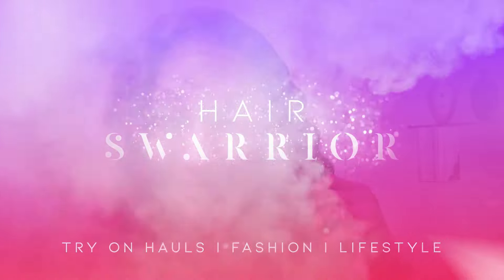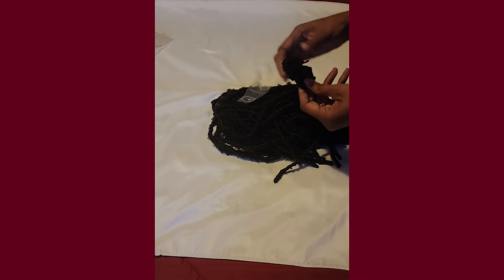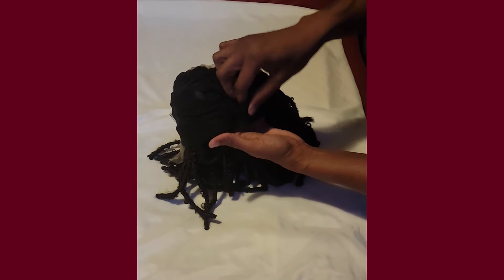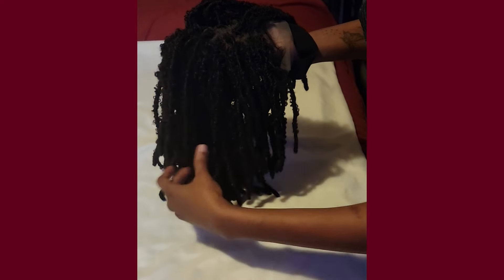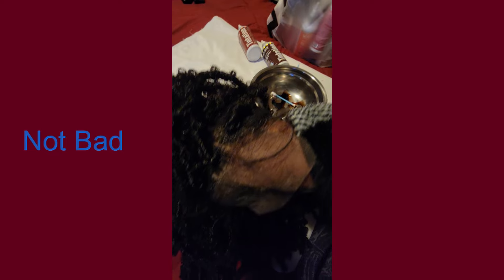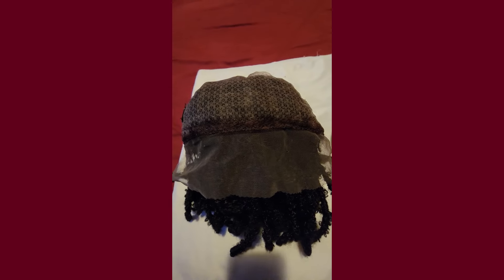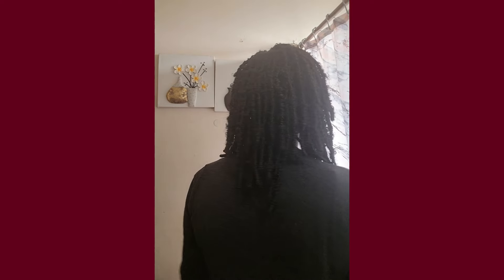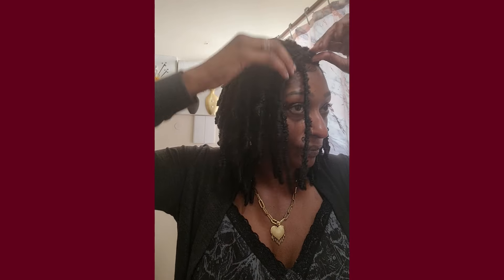This Shein Twist Dreaded wig is a Must Have!, OMG Shein did it again, Let's GO!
I'm not going to lie I was skeptical at first, but Shein did it again and continues to surprise me. This Twist Dreaded wig is a Must Have and a Must see, Let's Go Fam! Don't forget to use